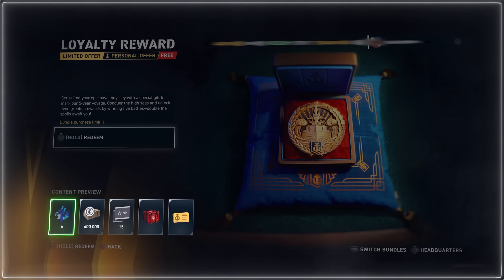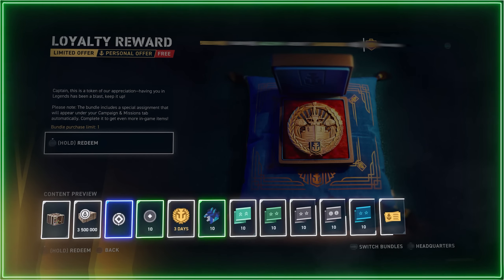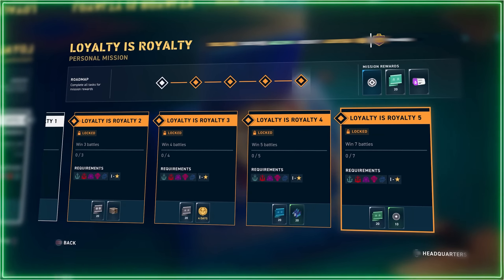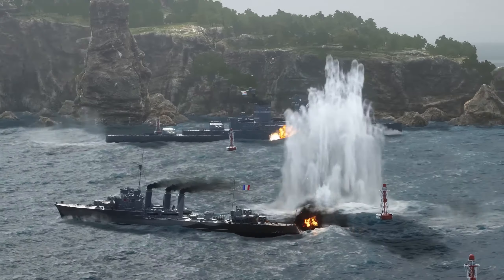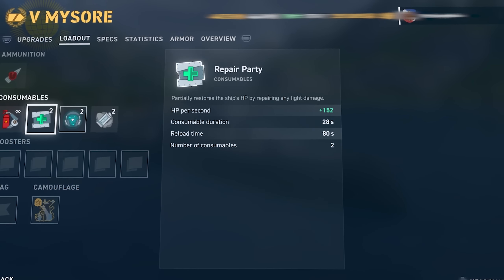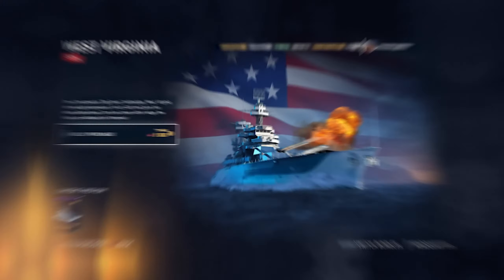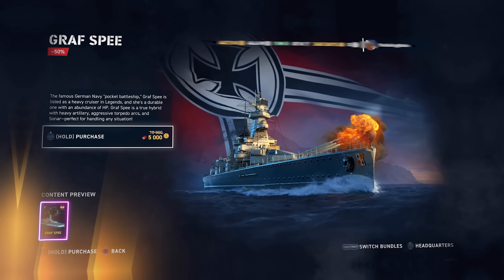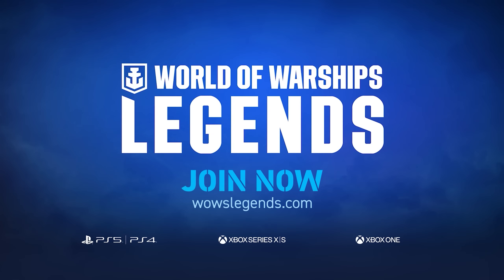Five Years Strong | Celebrations & Rewards | World of Warships: Legends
In this Update, 5 Years Strong Celebrations, Planet Clash event, The Sveriges Sällhet Campaign, Alternative IJN Cruisers in early access, 2 Ranked Seasons, and more content in the new World of Warships: Legends update!